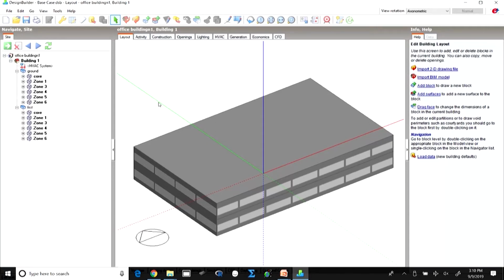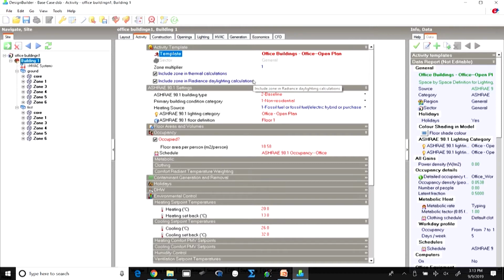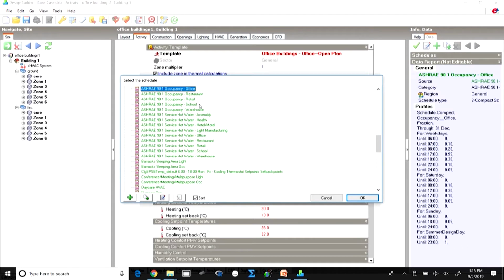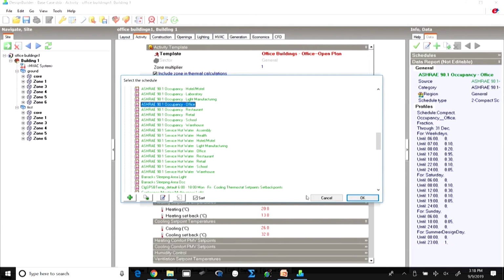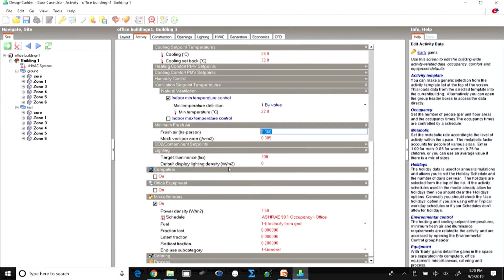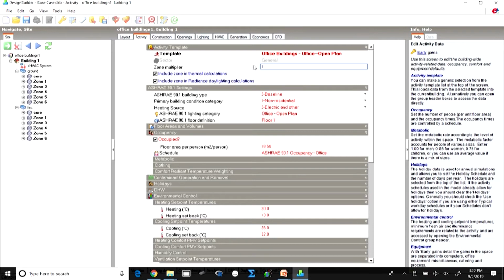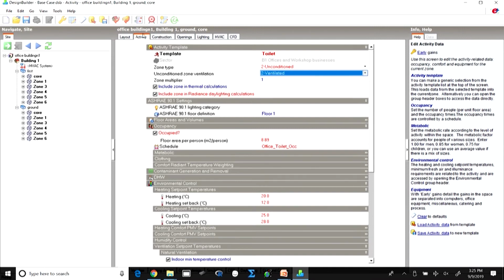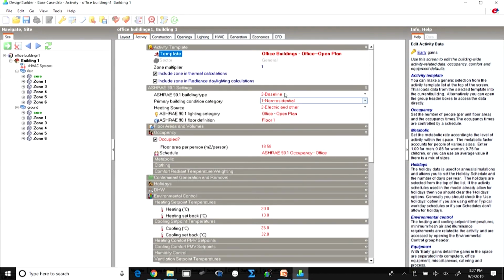Lecture 52 Whole Building Performance - II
In This Video further demonstrates the development of the base case simulation model through modeling of various activities, occupancy, and thermostat setpoint schedules related to the Heating, Cooling, and Ventilation using, using DesignBuilder.